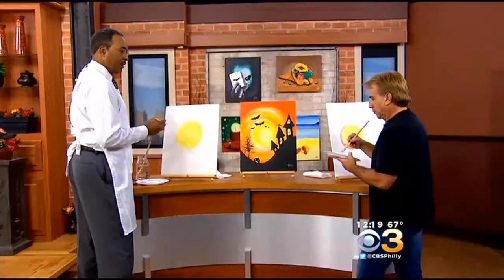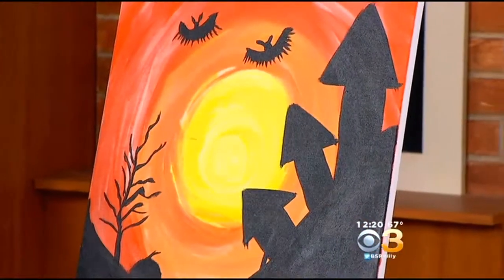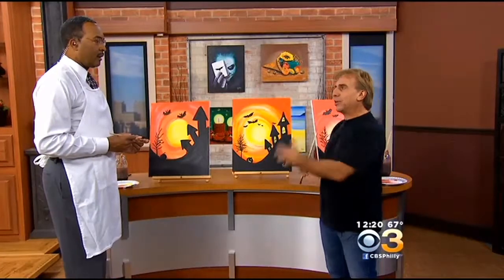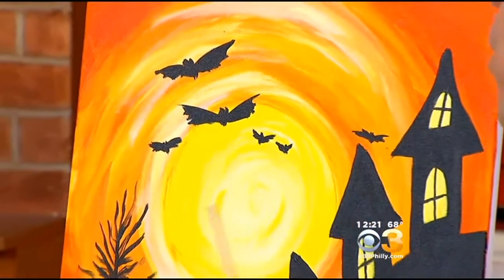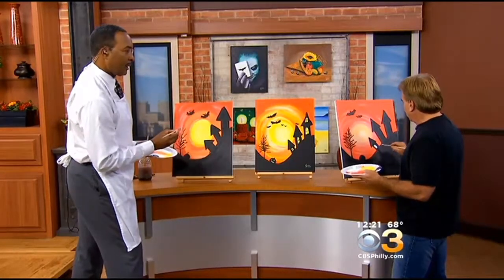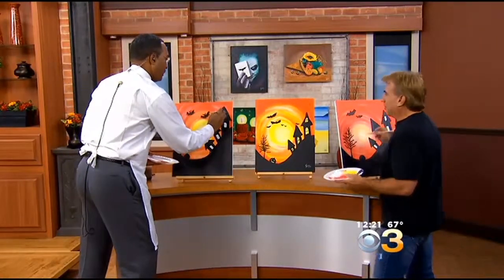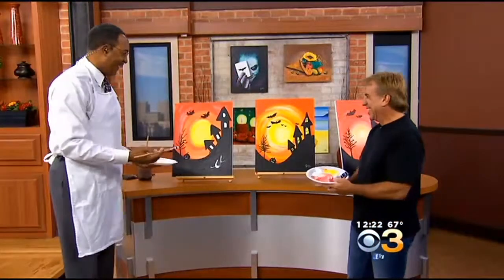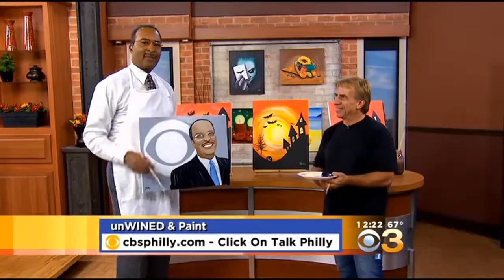Sandy Molinaro Discusses "Unwined And Paint Parties"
Artist Sandy Molinaro discusses "Unwined And Paint Parties" with Ukee Washington.